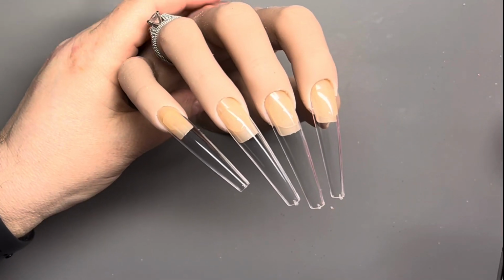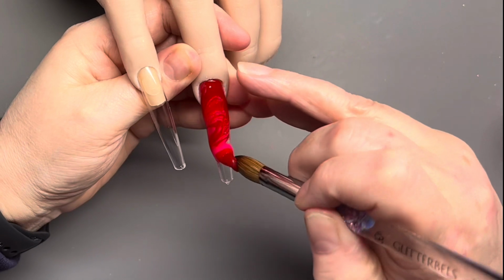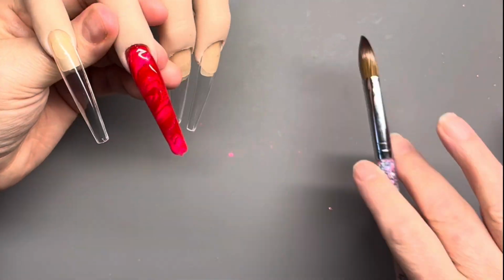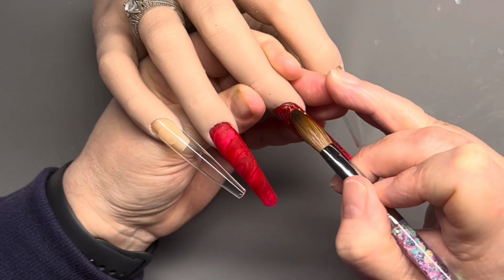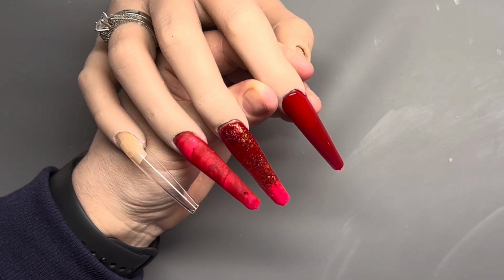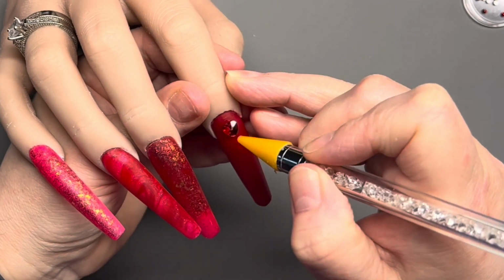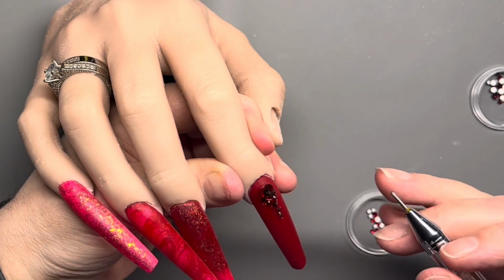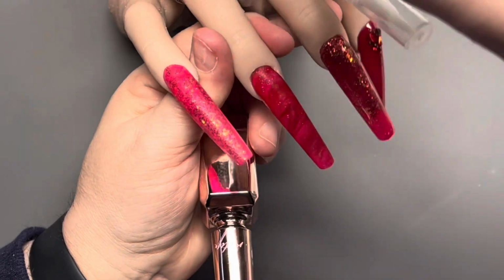Lushness/red/pink/glitter and more glitter nails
Glitterbels

Wifey
Neon fuchsia shimmer
Red light district
Love crush
Odourless monomer
Glass slippers
Size 12 pastel glitter kolinski brush

Kirsty meakin

Files
Top coat

Glitterplanet

Flexi hand

Tips

Ali express